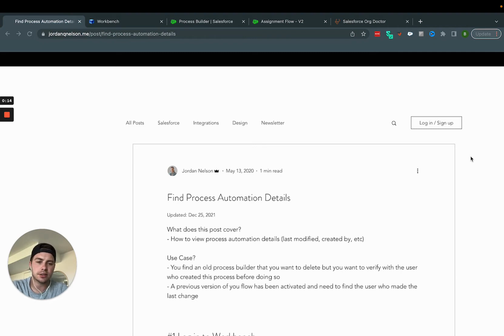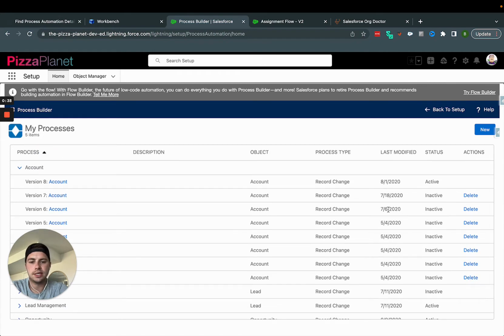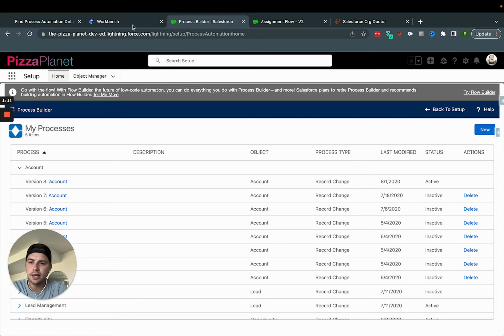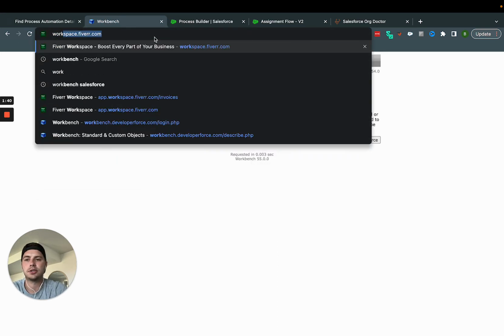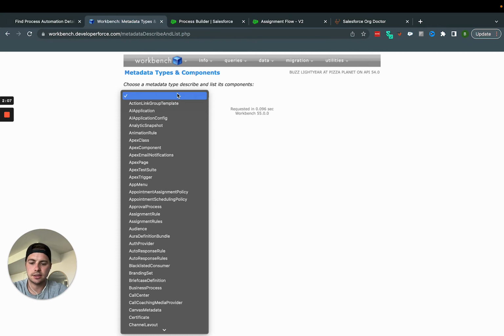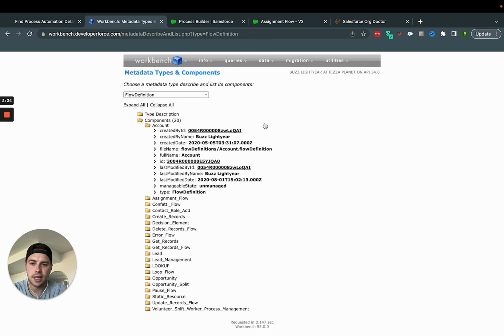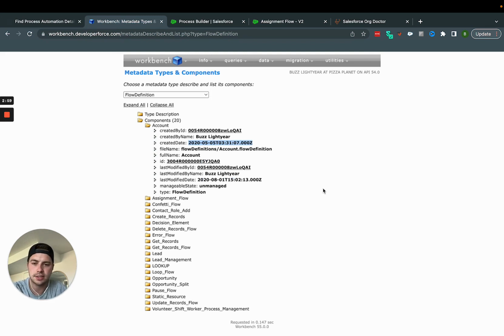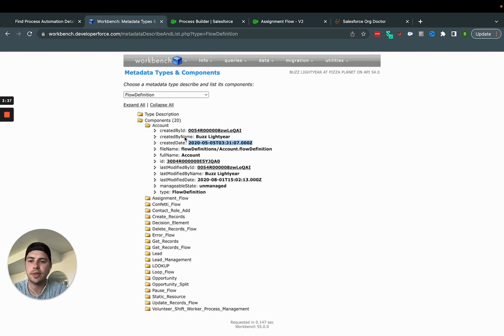How to Find Who Touched Automation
Workbench is a popular tool used in the Salesforce community that allows you to do a lot of things like viewing your metadata and SOQL. In this video I break down how to find out who last modified or created your process builders using Workbench.